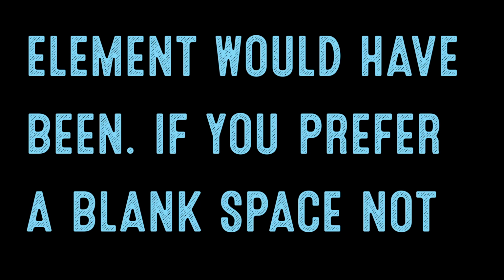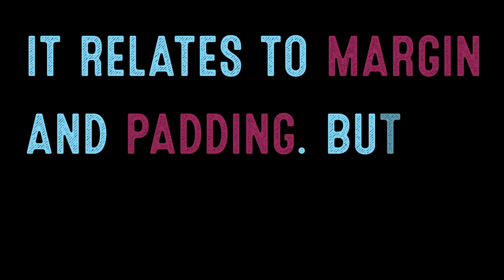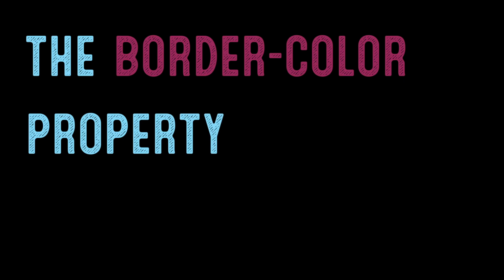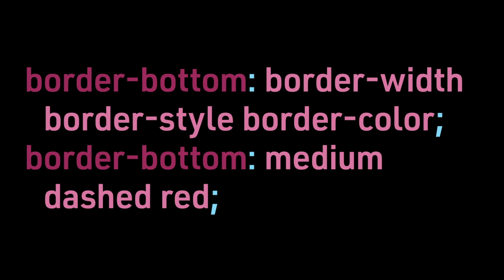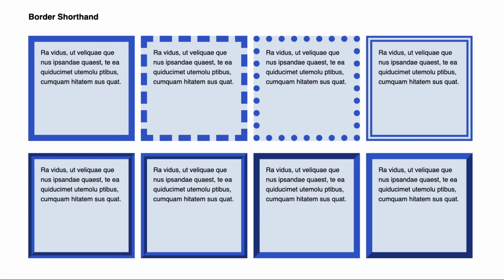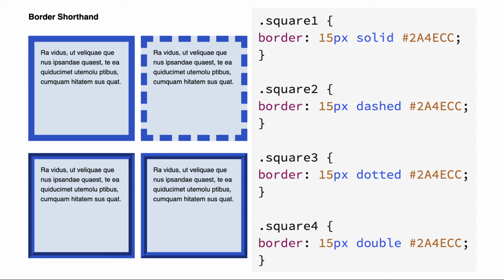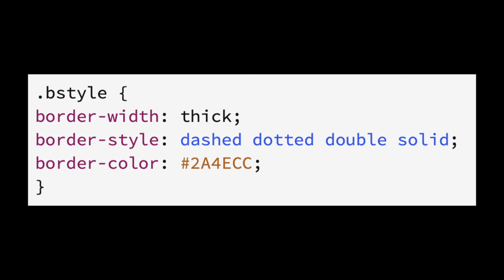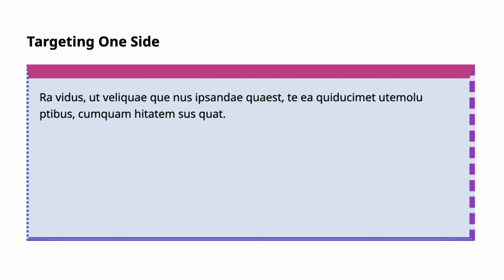Designers Learn Code: Week #21—Display vs. Visibility and Borders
This past week we discussed the difference between “display: none;” and “visibility: hidden;” before we took a deep dive into the border property.

When display is set to none, you will hide an element. Visibility set to hidden will also hide the element; while visibility set to visible will show the element. The difference between visibility and display is whether a space is left where the element would have been. If you prefer a blank space not to appear then you should use display set to none. If you prefer there to be a placeholder space to be visible to indicate something could be there but isn't shown, then you would use visibility set to hidden. With both display and visibility, the user can still see hidden content by viewing the source code in the browser.

Moving on to borders, we have talked about borders in the context of the box model and how it relates to margin and padding. But to add a visible border to an element, we use the border property. The browser needs to know how wide your border is, the style of your border, and the color of your border. So there are three separate properties: border-width, border-style, and border-color.

There is a shorthand that combines all three for the border property. It is appropriate when you want all three properties the same all around the element.

border: border-width border-style border-color;

Border-width also has these values that are recognized: thin, medium, and thick. Medium is the default. With border-style, there are many options. The border-color property sets the color. In our demo, we used a hexadecimal code to specify the color black. However, there are many ways to define color when coding.

If you don't want the same width, style, or color border all around, you cannot use the shorthand. Instead you need to specify the border-width, border-style, and border-color separately and you can name up to four values.

Just like with margin and padding, we follow the same convention of clockwise from the top, so top, right, bottom, and left. But if we don't provide four values, we have to know how the CSS is read.

border-width: 20px medium thin 5px;
border-width: thick 10px thin;
border-width: thick thin;
border-width: medium;

With four values, the top border is 20px, right border is medium, bottom border is thin, and left border is 5px. With three values, the top border is thick, right and left borders are 10px, and bottom border is thin. With two values, the top and bottom borders are thick while the right and left borders are thin. With one value, all borders are medium.

For both border-style and border-color, the same convention is followed as for border-width.

Next, if you wanted to target only one side of an element, you can use: border-top, border-right, border-bottom, and border-left.

The shorthand we used when targeting all four sides is the same when targeting just one side:

border-bottom: border-width border-style border-color;

border-bottom: medium dashed red;

Finally, you can also just target the border-width, border-style, or border-color of a particular side of an element.

In this case, you would write:

border-top-style: dotted;
border-right-style: dotted;
border-bottom-style: dotted;
border-left-style: dotted;

We will take a look at some examples so that you can understand the use of borders and see how some of the styles appear. Note we are using exaggerated border-width sizes so that it is easier to differentiate the border styles.

Let's look first at the shorthand in a situation where we want all the borders the same. Then, we move to using different values for the border-width, border-style, and border-color on each side of the element. In our final example we show how to use the shorthand to target only one side.